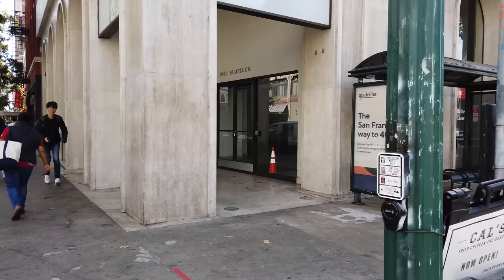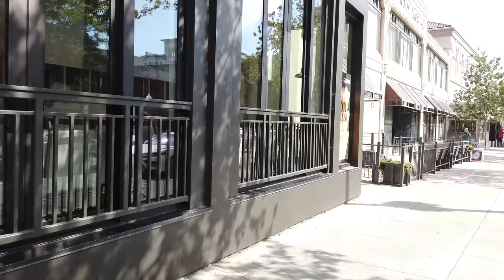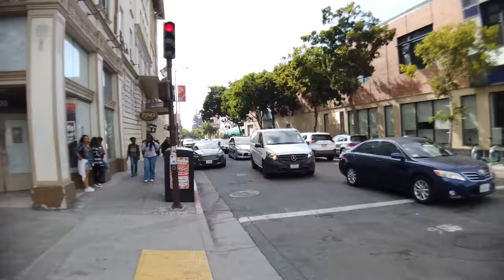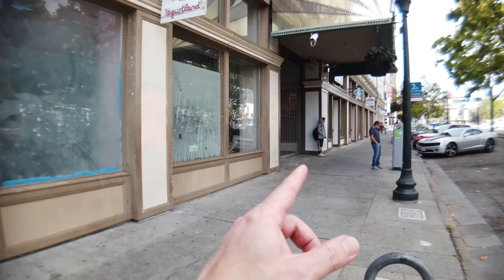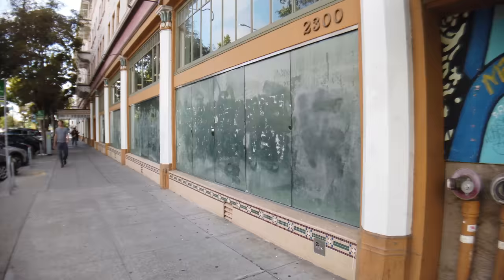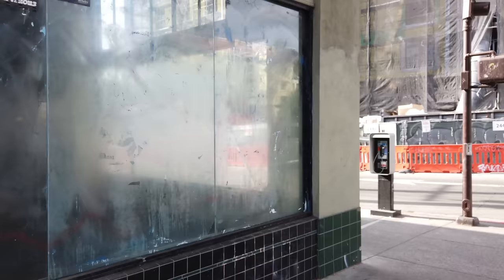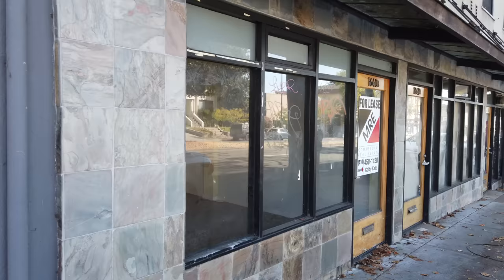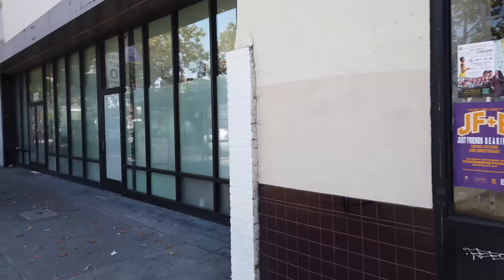every store is CLOSED in Berkeley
Berkeley is a city in the east side of San Francisco. It’s home to the University of California, Berkeley, south of the university, are cafes, shops and music stores but lately most of them are CLOSED